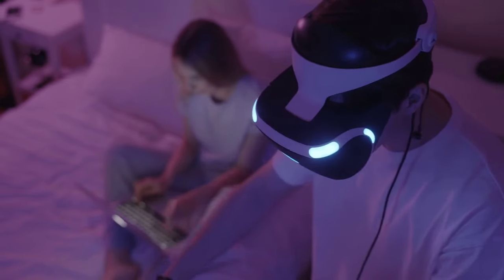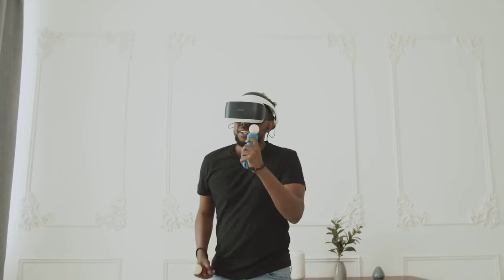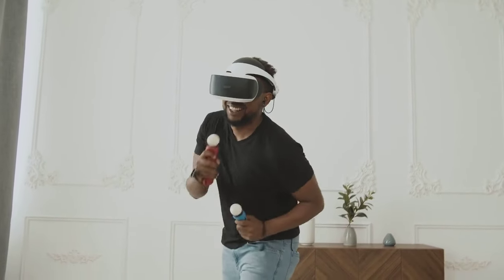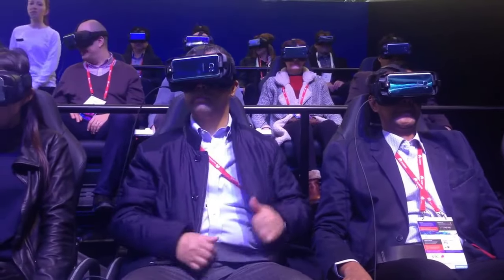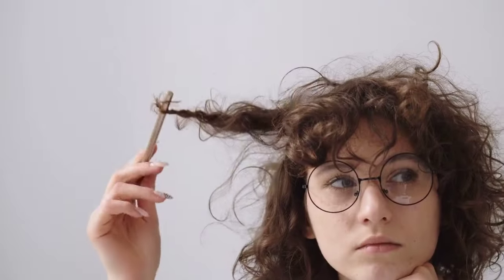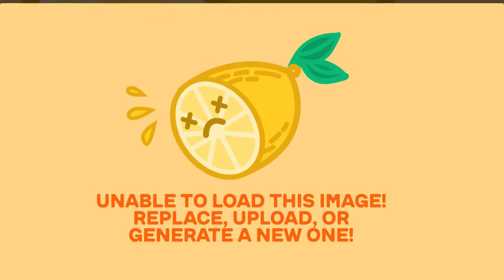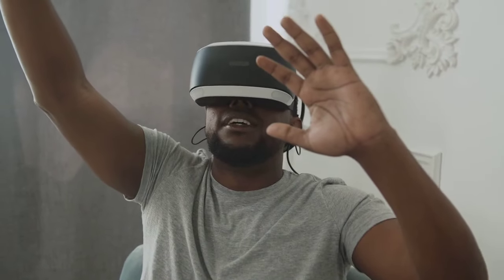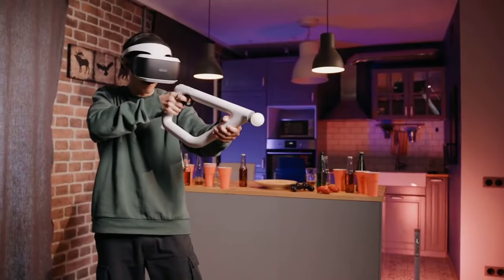Apple Vision Pro M2 Chip Said to Have 10 GPU, 8 CPU Cores!?????????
## Apple Vision Pro: Dive into the Mixed Reality Future (Without Breaking the Bank)

**Buckle up, tech enthusiasts.** The Apple Vision Pro is just around the corner, ready to catapult you into a world where the line between reality and the digital realm blurs. But before you start fantasizing about virtual vacations on Mars, let's break down the nitty-gritty:

**Powerhouse under the hood:** Forget last-gen worries. The Vision Pro packs a punch with an M2 chip, the same one powering the top-tier MacBook Air. Ten GPU cores? Eight CPU cores? That's enough muscle to handle anything you throw at it, from mind-blowing VR experiences to seamless multitasking between your digital workspace and the real world.

**But wait, there's more!** The M2 isn't a lone wolf. A dedicated R1 chip, Apple's secret sauce, handles the sensory onslaught from cameras, mics, and sensors. This means lightning-fast reactions, so your virtual world feels as responsive as the real one. No lag, just pure immersion.

**Starting at $3,499, the Vision Pro isn't cheap.** But here's the good news: you won't have to break the bank all at once. Apple Card installments let you spread the cost over months, making this technological leap more accessible than ever.

**Pre-orders start January 19th at 5 AM PST.** So, mark your calendars, set your alarms, and get ready to experience the future. Apple Vision Pro isn't just a headset; it's a portal to a world of possibilities, one pixel at a time.

* 16GB RAM and 256GB storage (with potential for up to 1TB!)
* Effortless online and in-store purchase options
* A sleek, comfortable design that looks as good as it feels

**Ready to dive in? The Apple Vision Pro awaits. Don't miss your chance to be one of the first pioneers in the mixed reality revolution.**

This text aims to be informative, engaging, and highlight the key features of the Apple Vision Pro while addressing the potential price concern with the installment option. It also creates a sense of urgency with the pre-order date and concludes with a call to action.

Remember, you can always customize this further based on your specific target audience and tone!